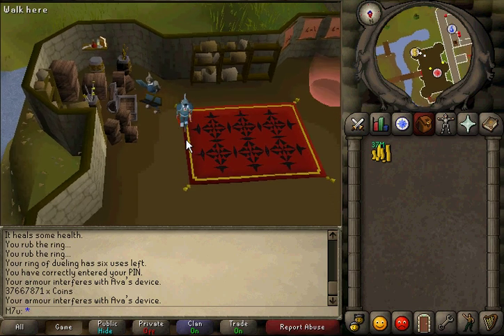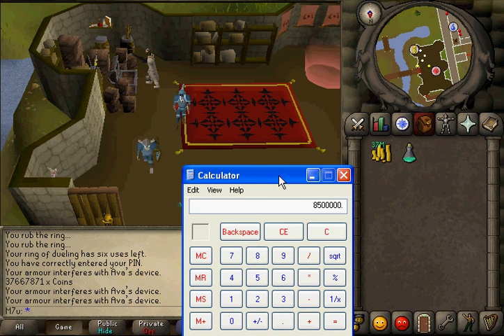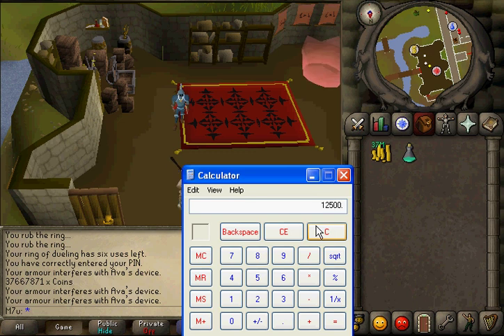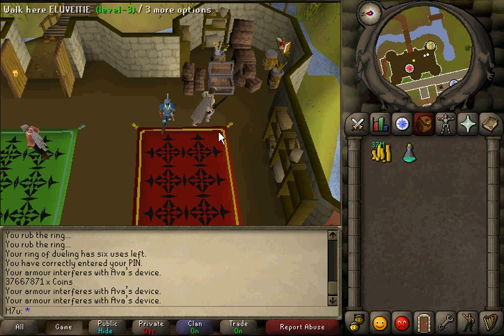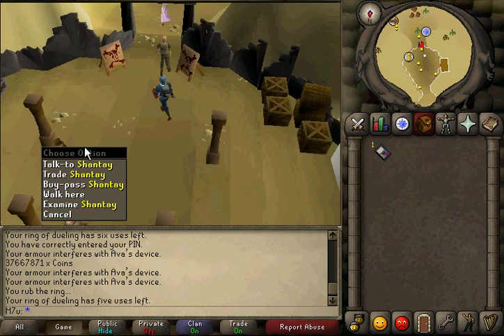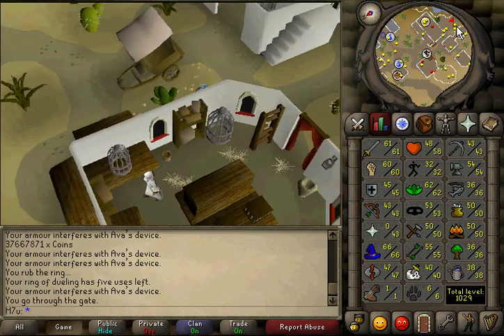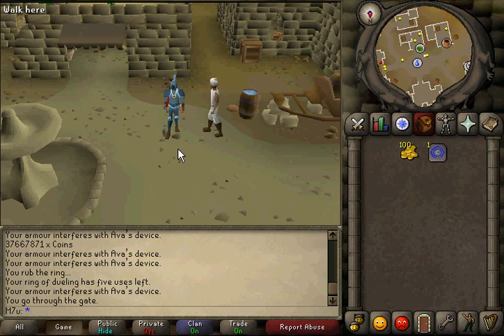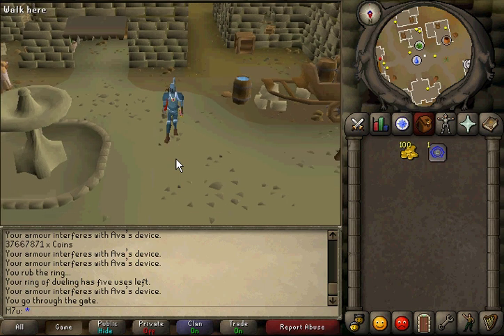[Oldschool Runescape] Money Making 500k+/HR Potion Decanting